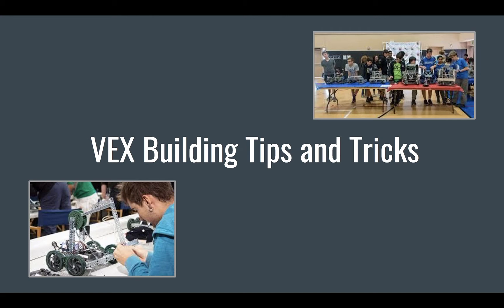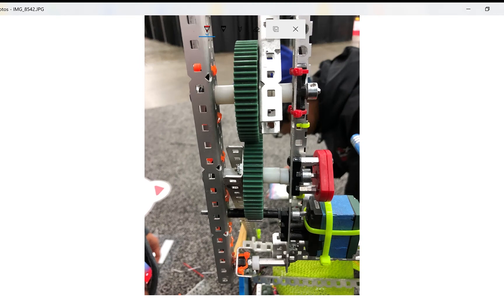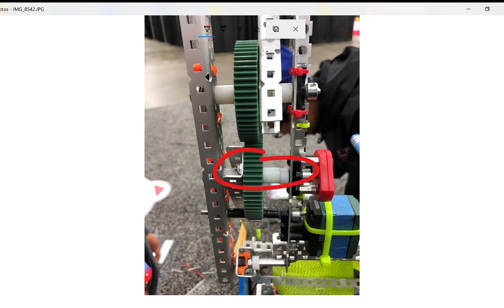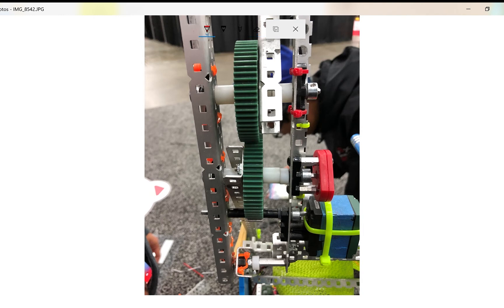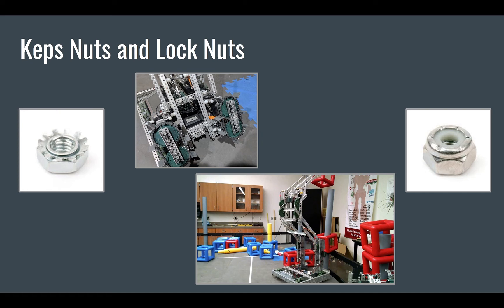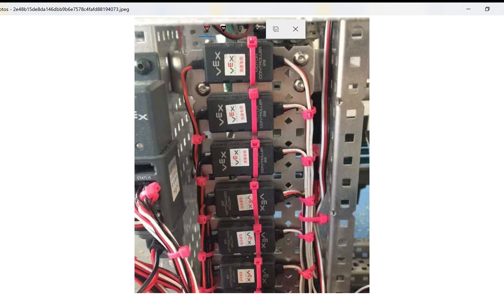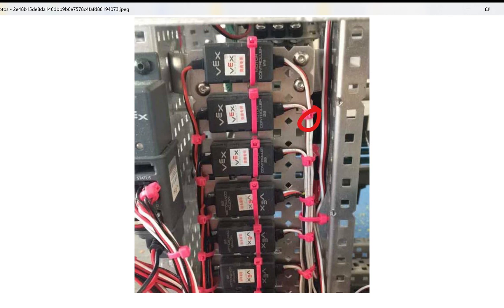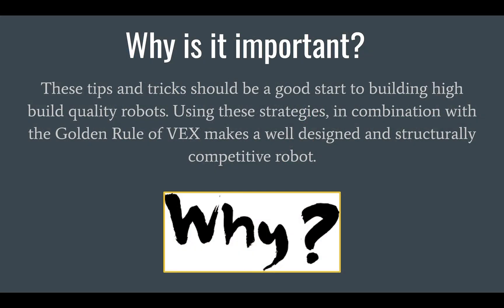VEX EDR Building Tips and Tricks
This video provides helpful tips and tricks when building with VEX EDR.